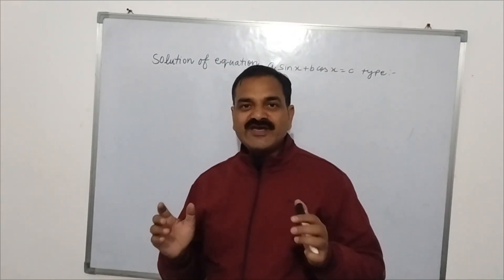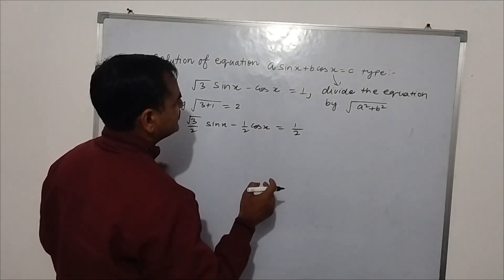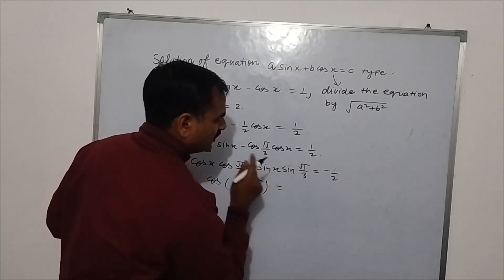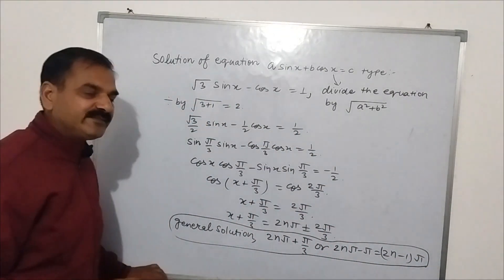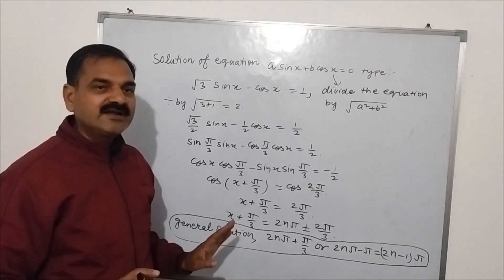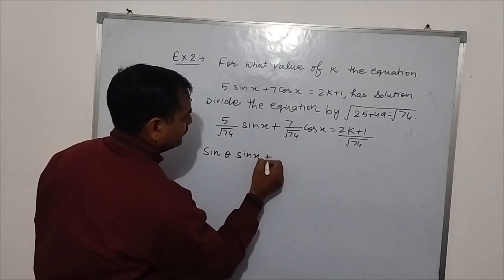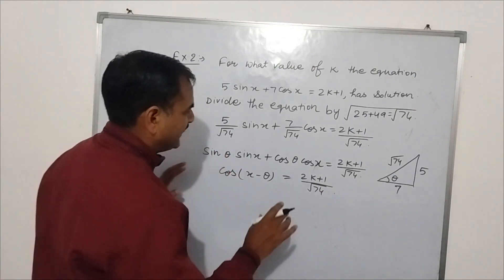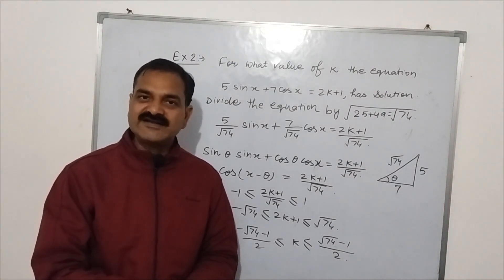general solution of ASINX+BCOSX=C type equation for class 11 &for jee competition🔥